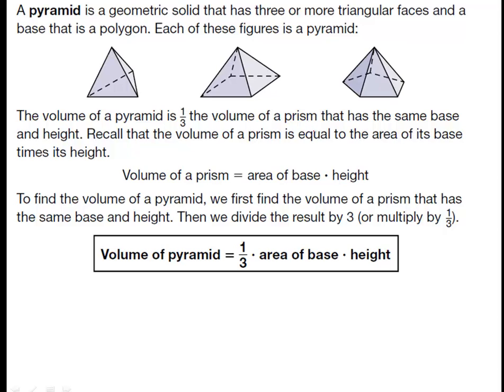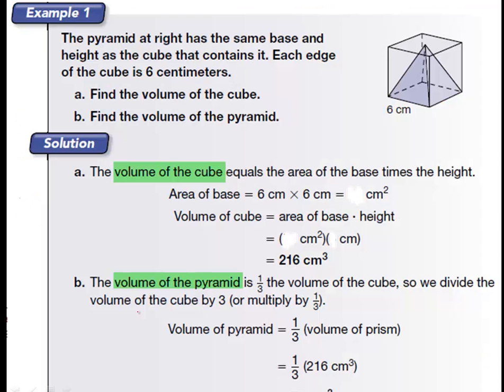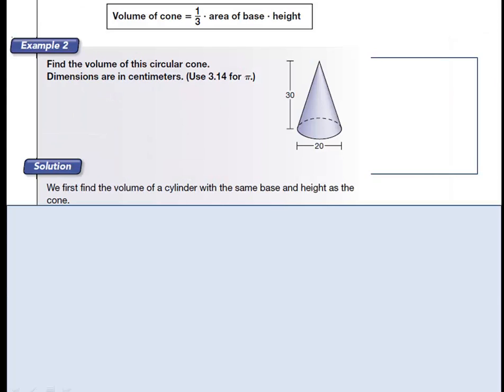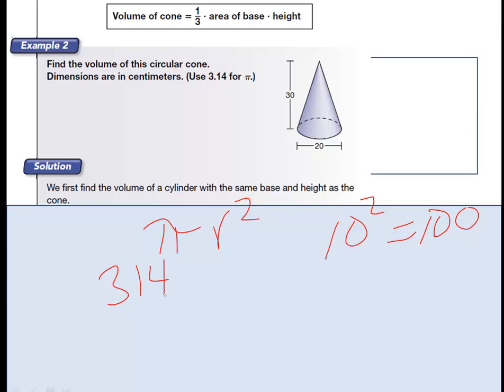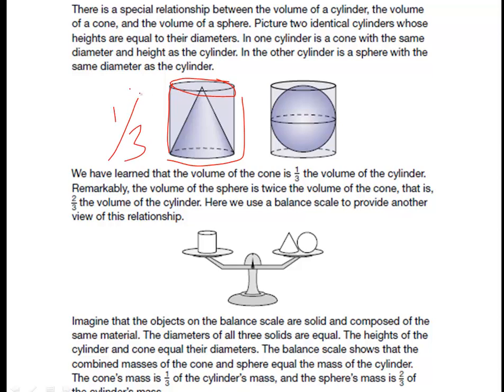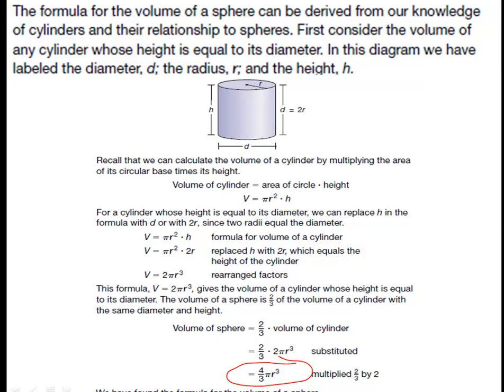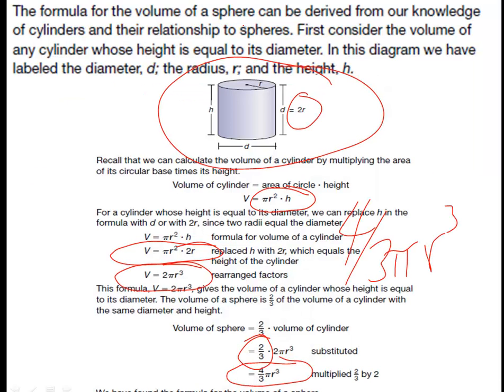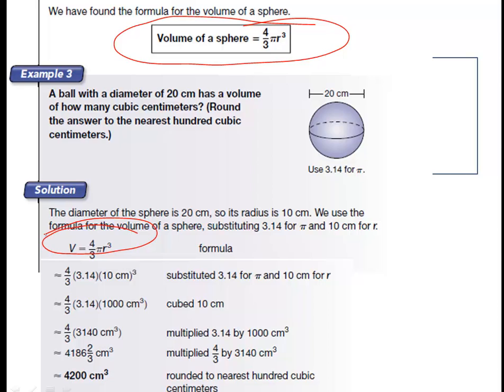Course 2 - Lesson 113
Volume of Pyramids, Cones, and Spheres